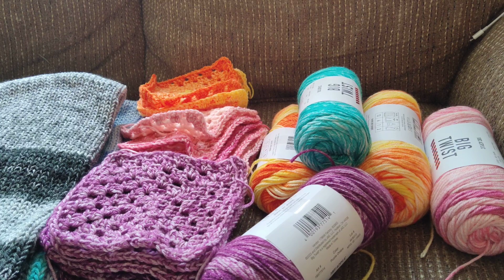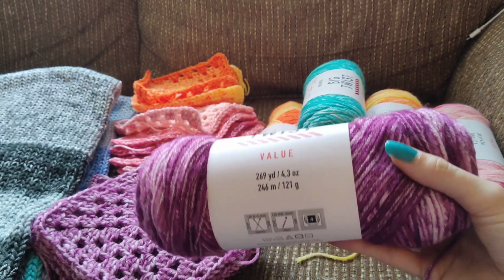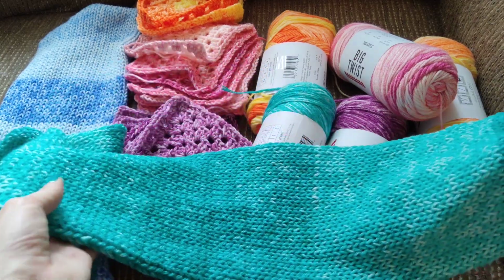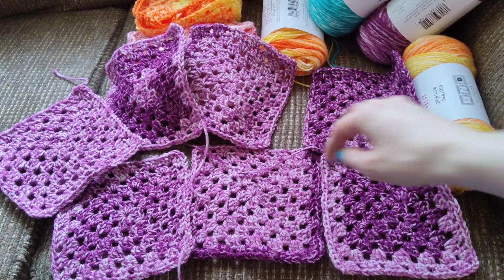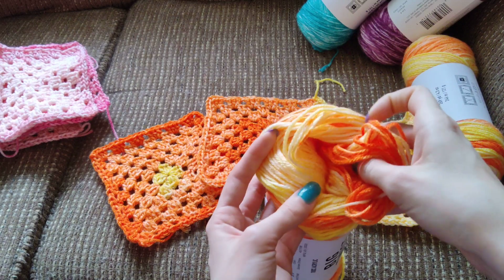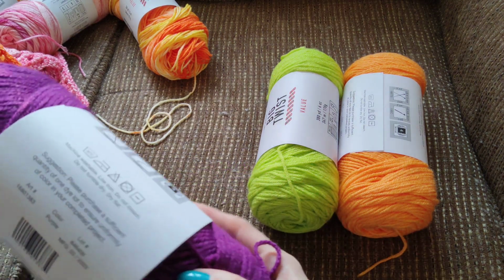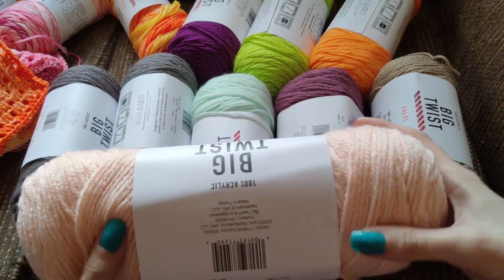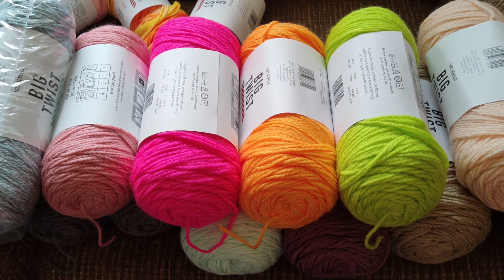Big Twist Value Ombre and New Value Colors